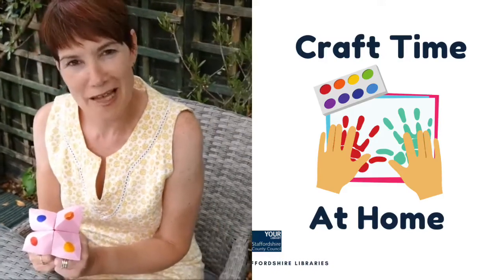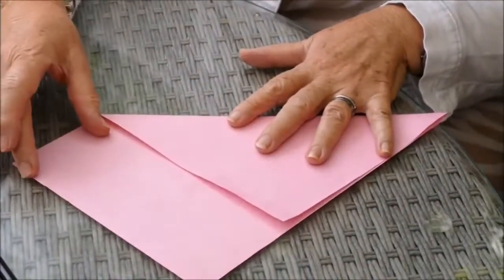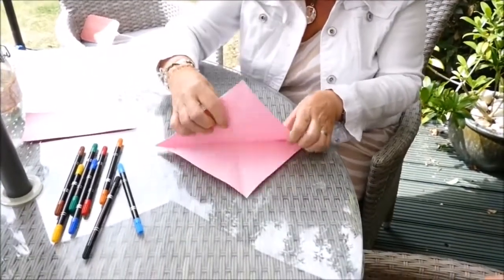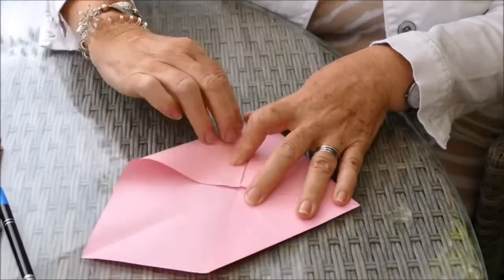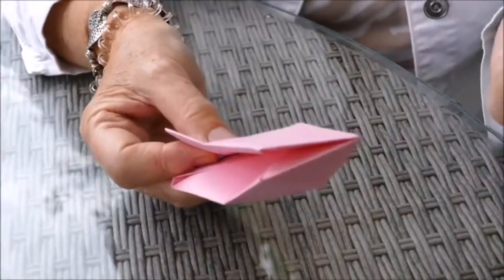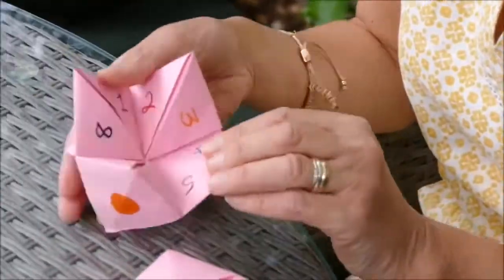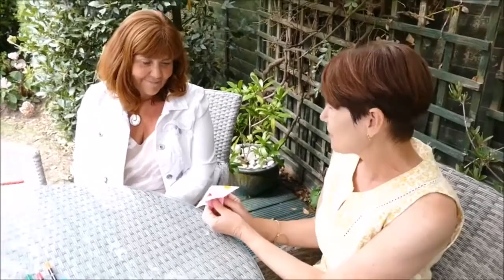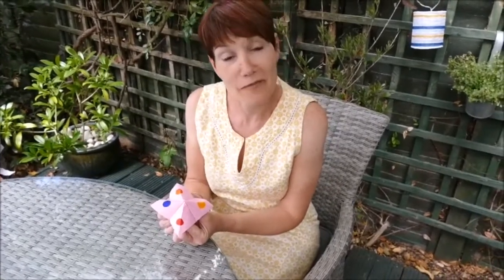Make a Fortune Teller with Staffordshire Libraries Craft Time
Make a fortune teller with Karen and Jackie from Stafford Library